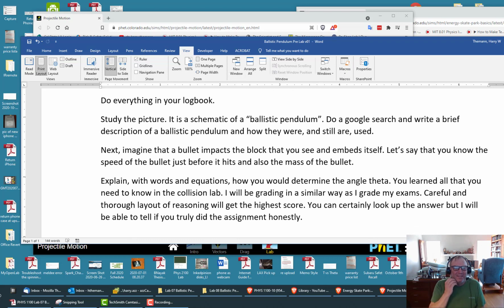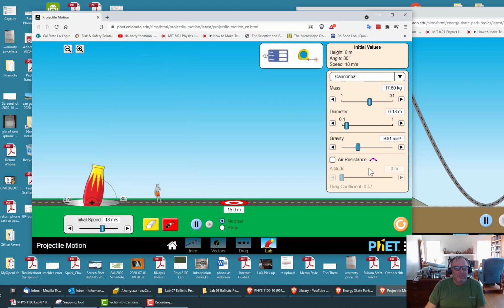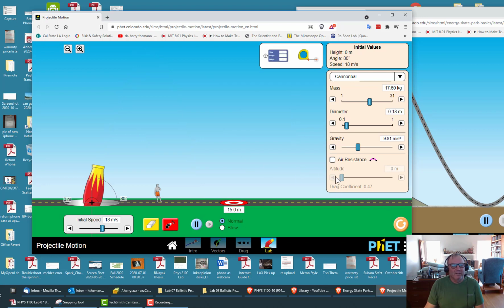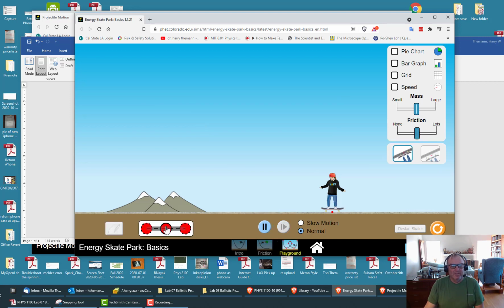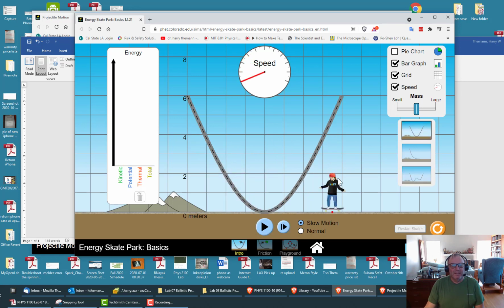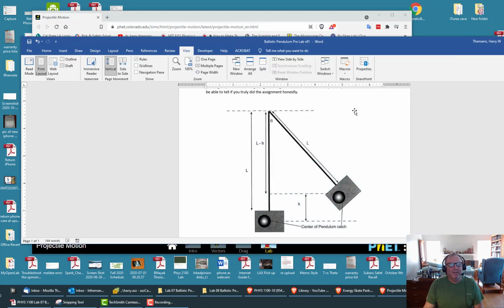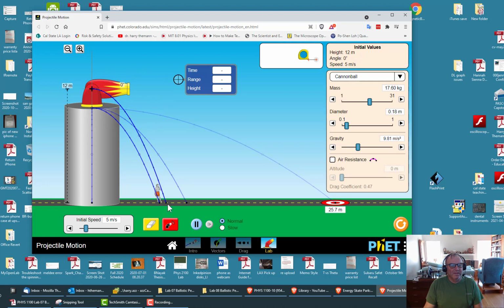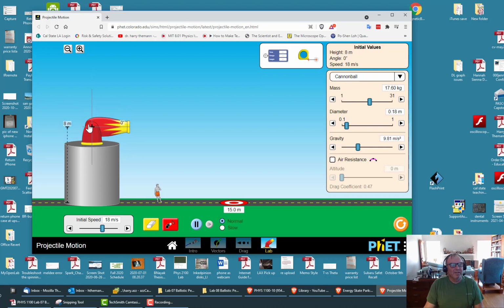Phys 1100 Lab 07 Pre-Lab & Background